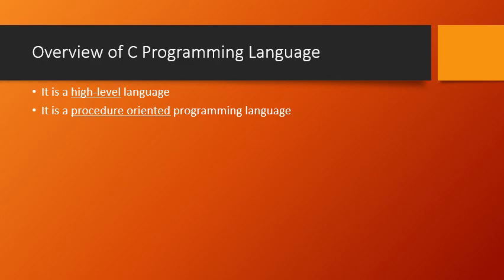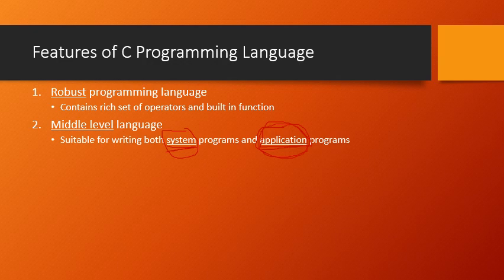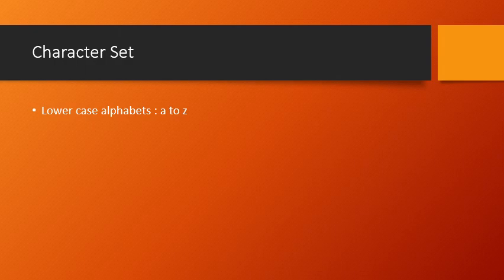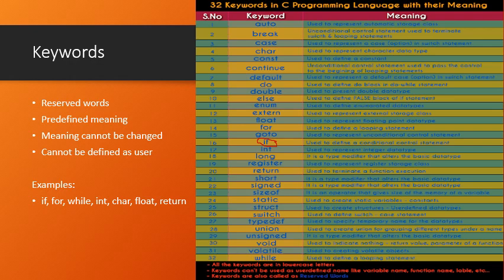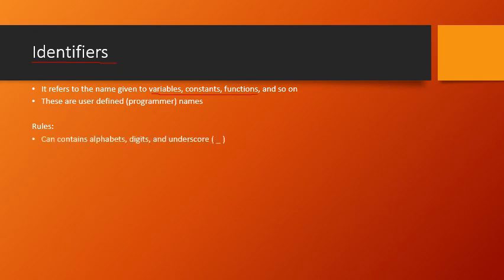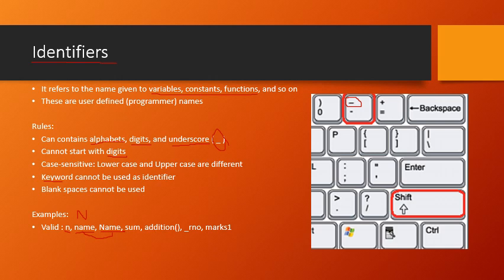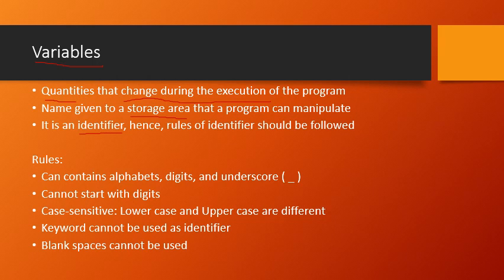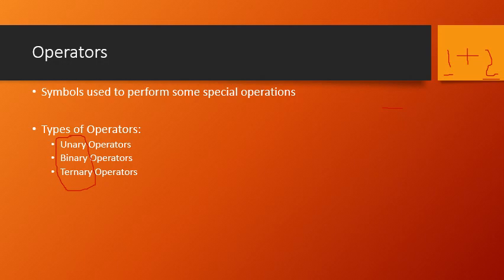C Programming : Overview of C - Part 1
This video contains the following concepts related to C Programming:
 - Overview of C
 - Character Set
 - Tokens